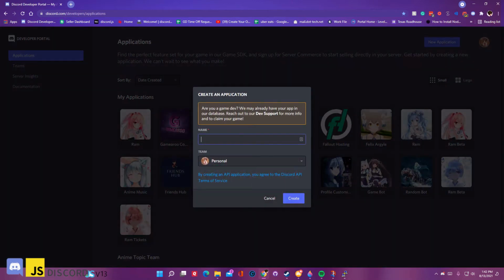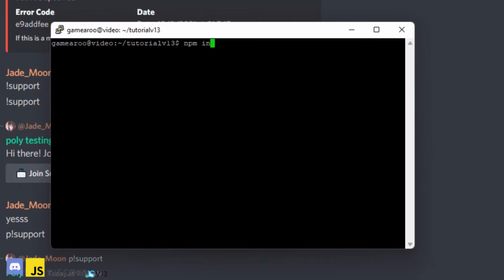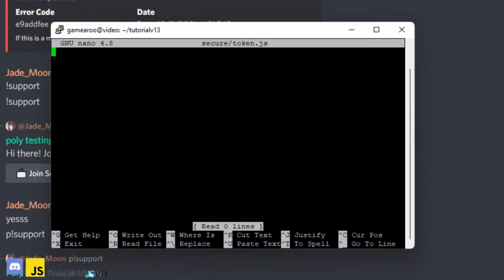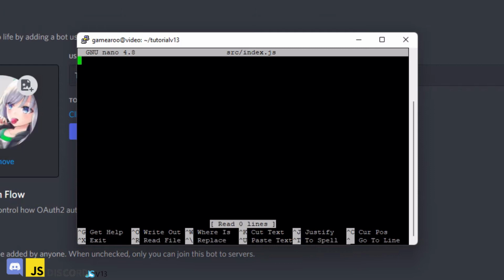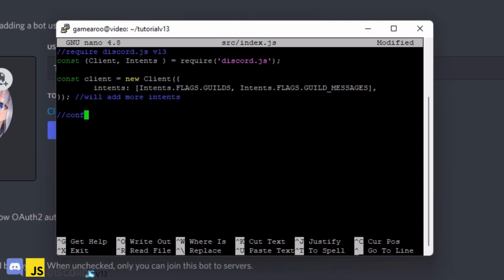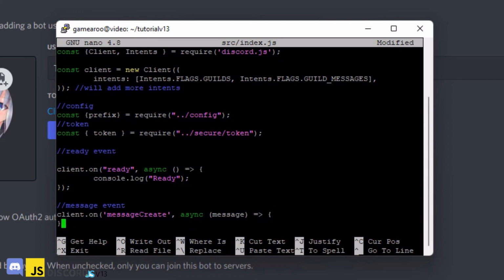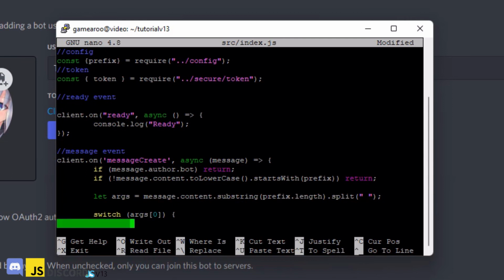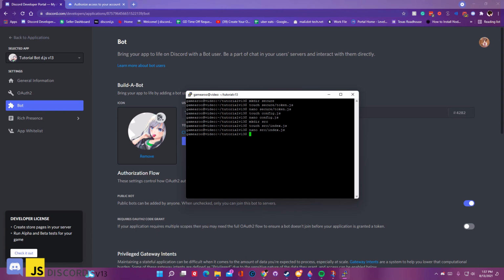Discord.js v13 Episode 1 - Starting Off (OUTDATED)